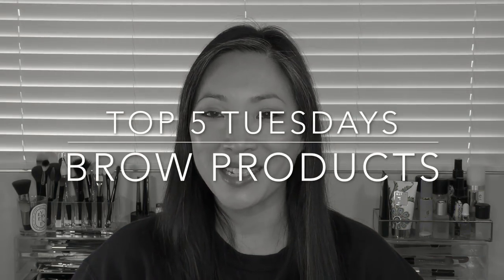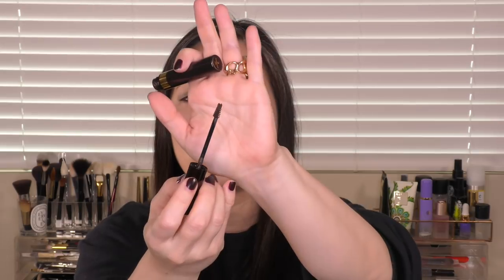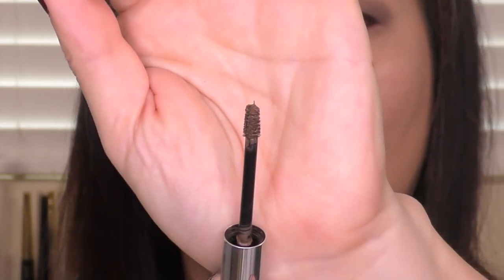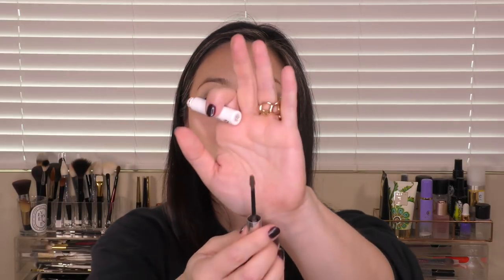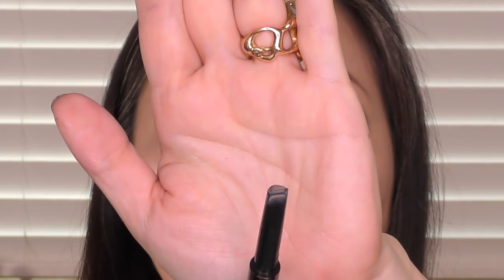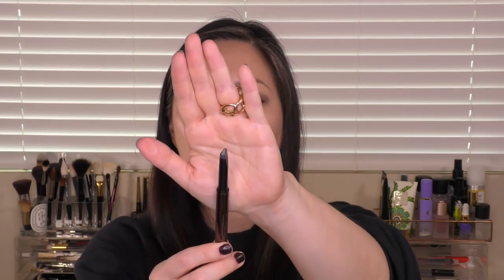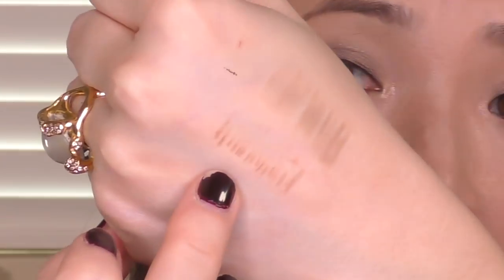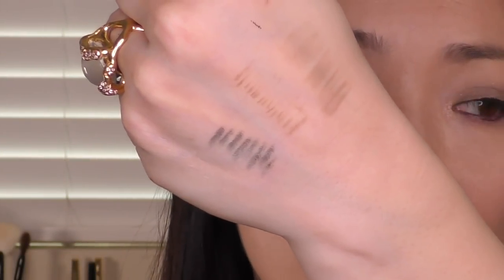TOP 5 TUESDAYS - Brow Products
Another Top 5 Tuesdays for you, and today the Glam Dr. Mona Khan and I are talking about our fave brow products! Check it out and don't forget to let me know what your faves are down in the comments section! xoxo

Products mentioned:
Tom Ford Fiber Brow Gel in Espresso $49
Hourglass Arch Brow Sculpting Pencil in Soft Brunette $34
*Surratt Beauty Expressioniste Brow Cartridge in Brunette $15
*Surratt Beauty Expressioniste Brow Pencil Rechargeable Holder $25
Sisley 3-in-1 Architect Pencil for Brows in Brun $62

Other products I'm wearing:
Koh Gen Do Gloss Film Foundation in 123 $55
Decorte Dip In Glow Highlighter $35
Decorte Soft Perfecting Powder $60
Decorte Eye Glow Gems $27
Decorte Cream Blush $35
Decorte Styling Liquid Eyeliner $30
Decorte High Gloss Lipstick $35
Decorte Lip Palette in The New Nudes $95
Decorte Lip Liner in BR320 $35

Facts about me, for reference:
Age: 44
Skin Type: Dry/Sensitive - eczema prone, but occasionally combo
Skin Tone: Neutral (warmer in the t-zone; cooler on the cheeks)